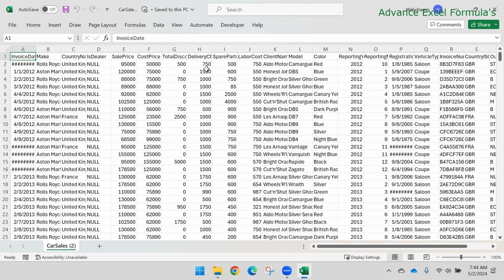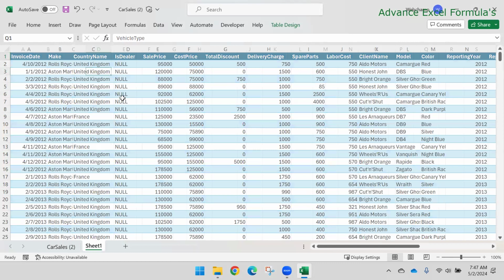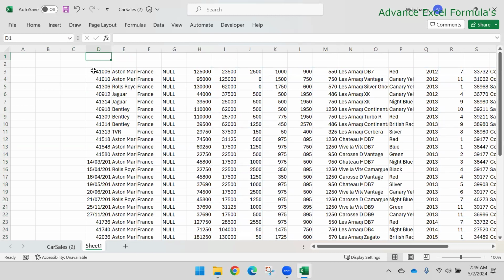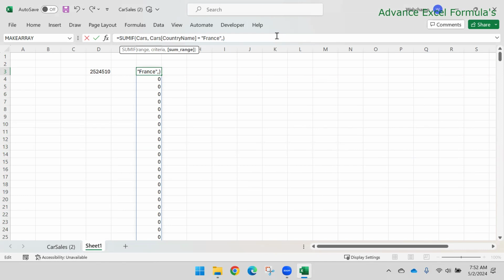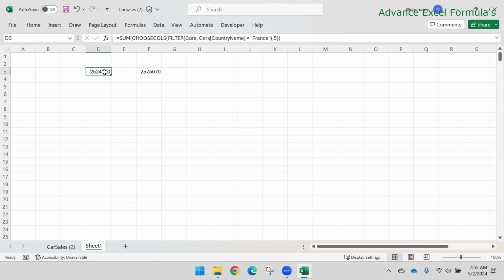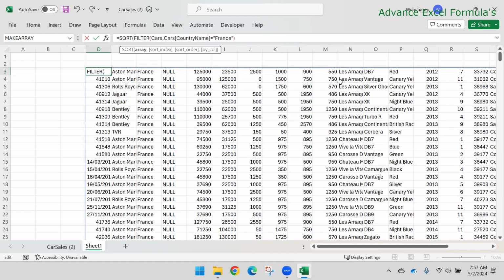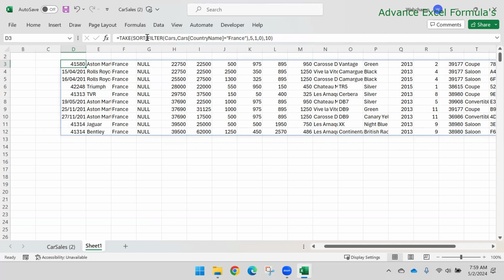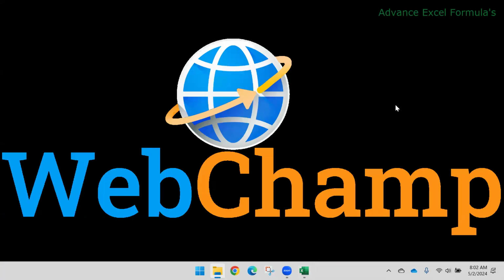Excel 13: Advance Excel Dashboard Formulas - Filter | Take | Drop | Sort | ChooseRows or Columns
Advance Excel Dashboard Formulas - Filter | Take | Drop | Sort | ChooseRows or Columns